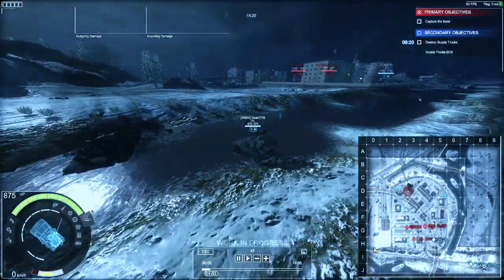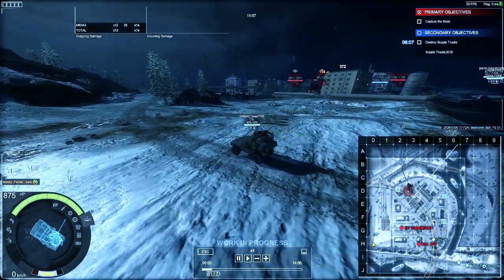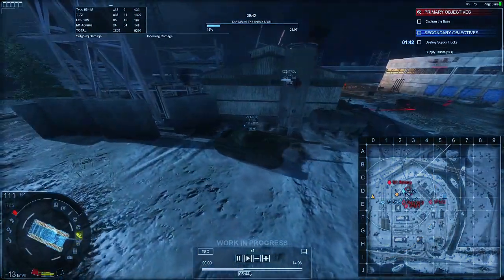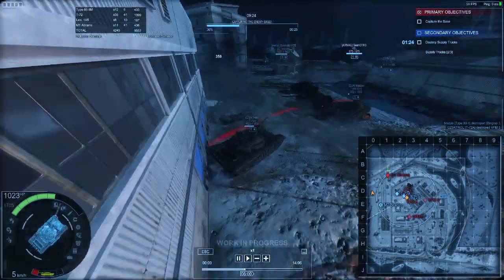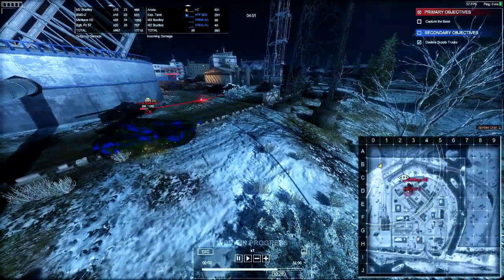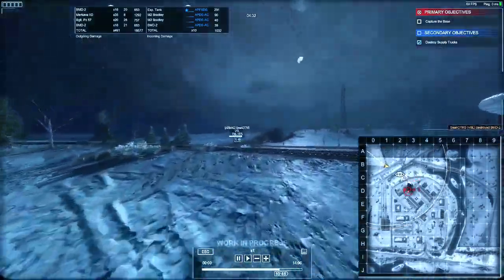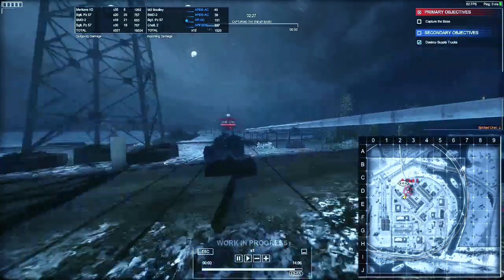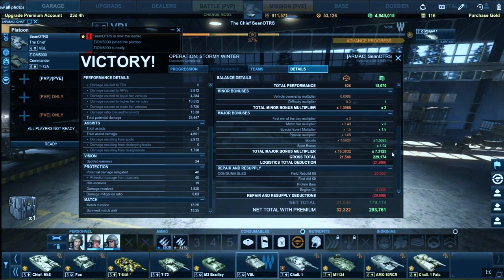Armored Warfare - VBLeeroy Jenkins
I don't need to explain that do I?
In which I play well this time!